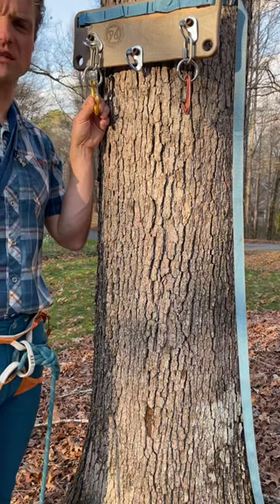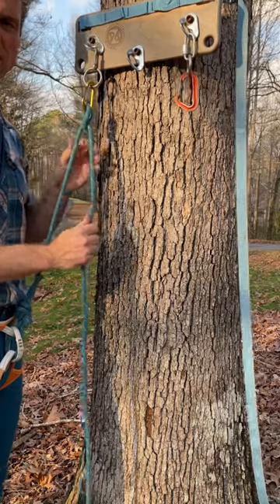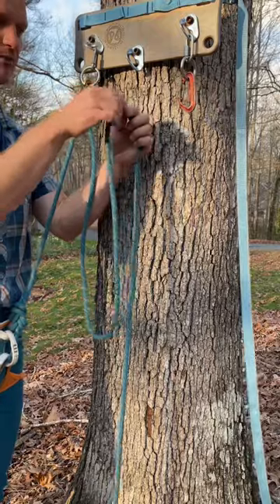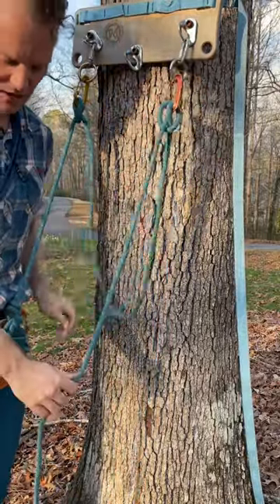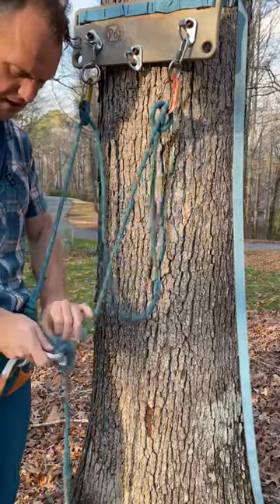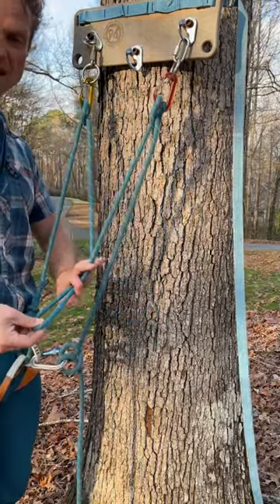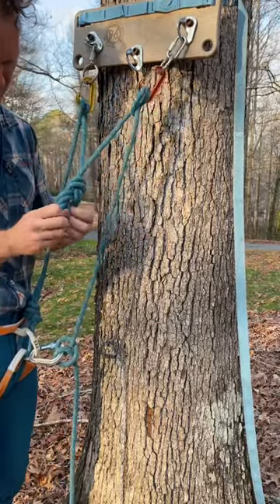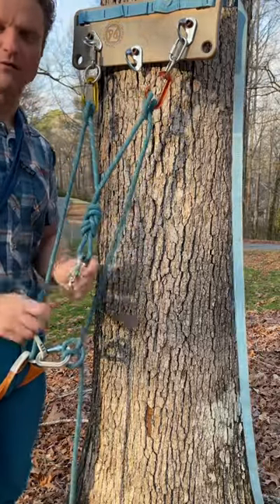Climbing rope master point